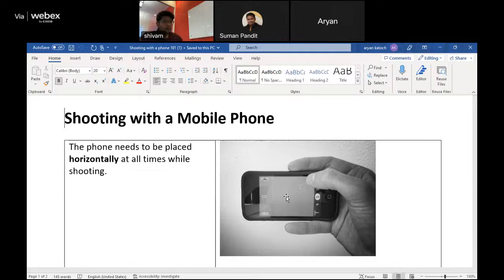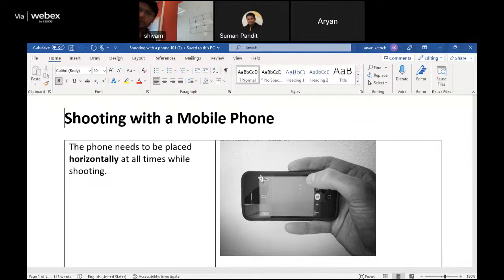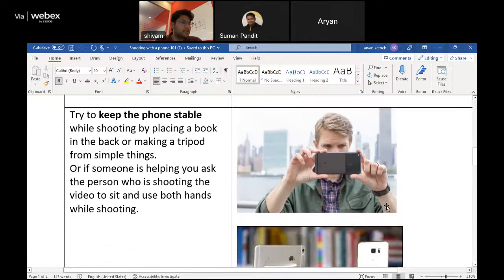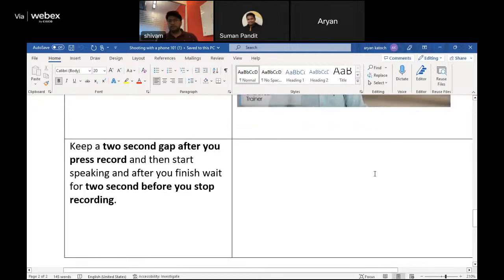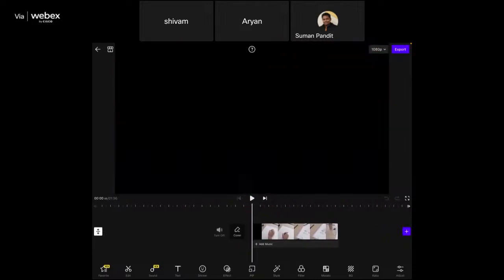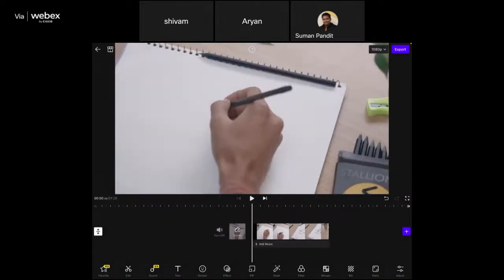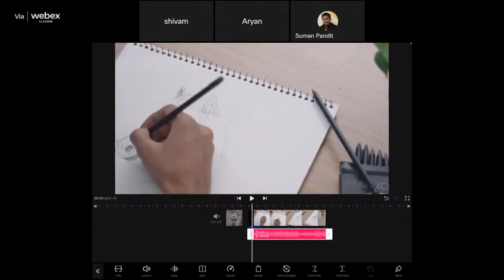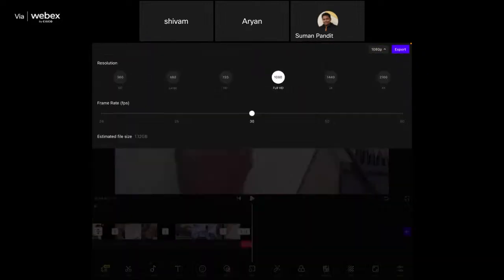How to Shoot and Edit Videos for ATL Marathon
Join us live to know more